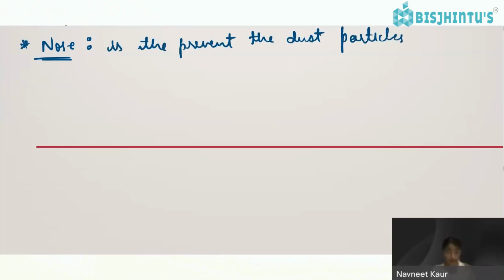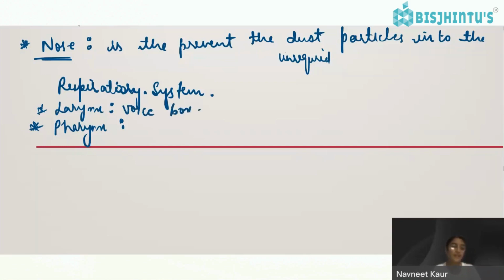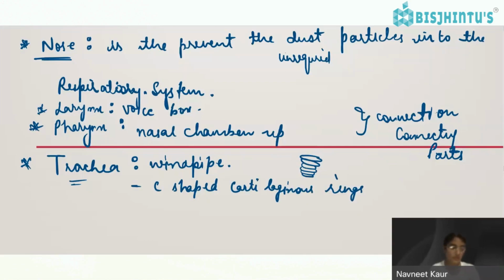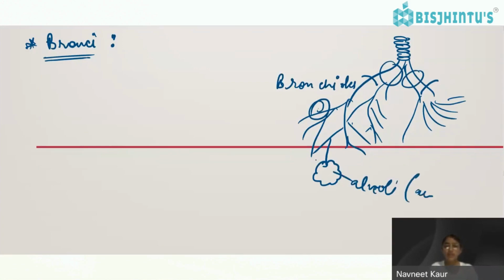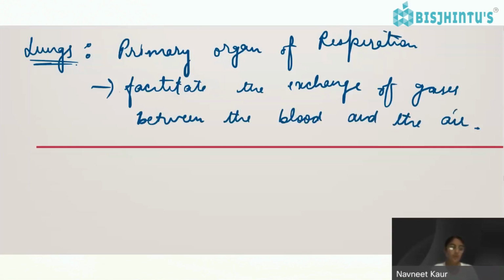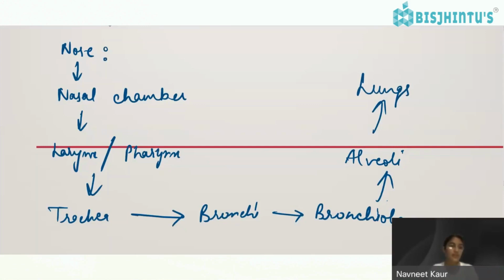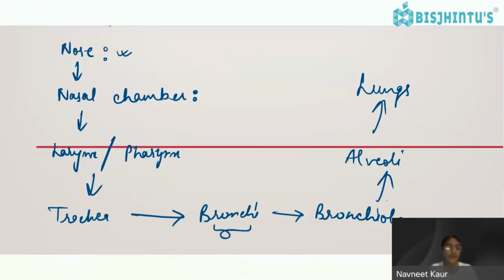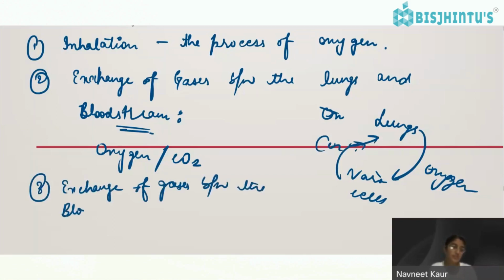life processes class 10 science biology (part 4)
This video is perfect for students who are studying for their science exams. It is also a great resource for anyone who wants to learn more about life processes.